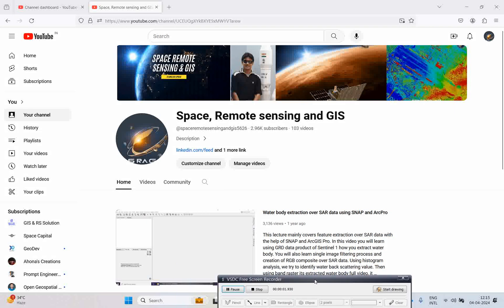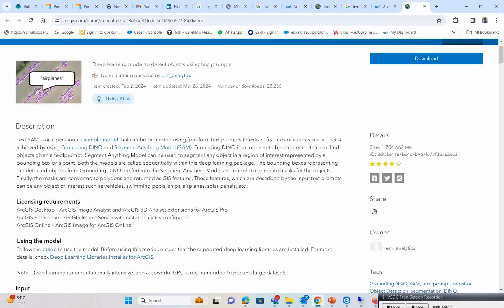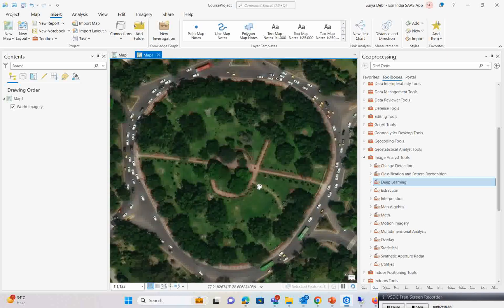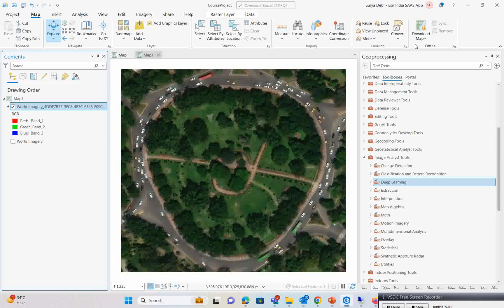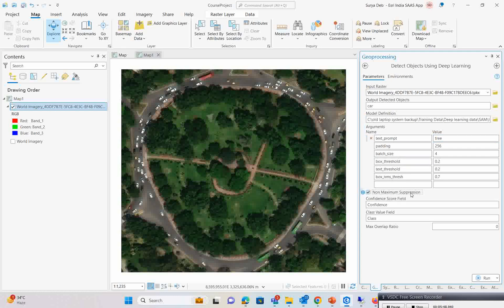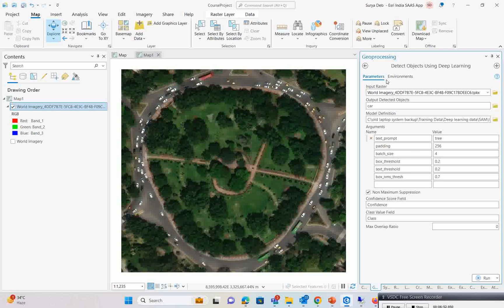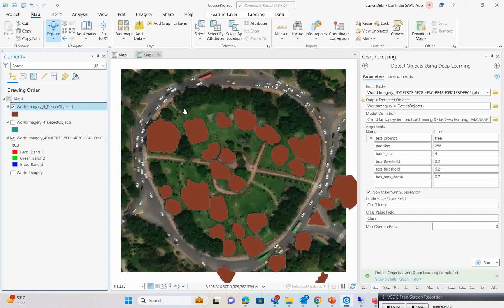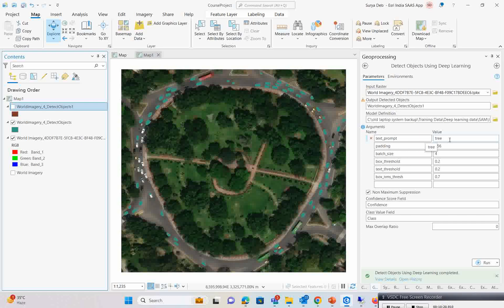Enhance Object Detection in ArcGISPro with Text SAM and Deep Learning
Introducing Text SAM, an open-source sample model that revolutionizes object detection using ArcGIS deep learning capability. Text SAM combines two groundbreaking models, Grounding DINO and Segment Anything Model (SAM), to enhance feature extraction from various objects using free-form text prompts. Grounding DINO, an open-set object detector, identifies objects based on text prompts, accurately extracting features such as vehicles, swimming pools, ships, airplanes, solar panels, or any other object of interest. Once objects are identified using bounding boxes, the Segment Anything Model takes over, segmenting objects within a region of interest and generating masks converted to polygons. By combining both models sequentially, Text SAM enables efficient object detection and feature extraction, offering valuable insights for urban planning, environmental monitoring, and infrastructure management. The ArcGIS deep learning capability, powered by Text SAM, opens up endless possibilities for applications such as land use optimization, infrastructure planning, sustainable urban environments, ecosystem monitoring, risk identification, conservation, infrastructure asset management, cost reduction, and public safety.